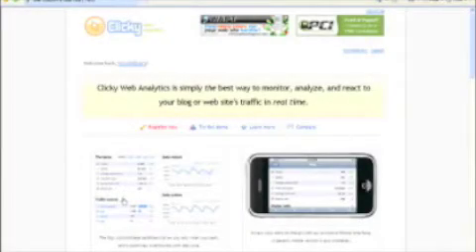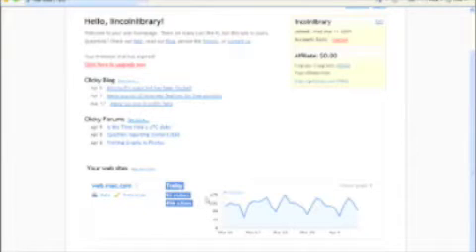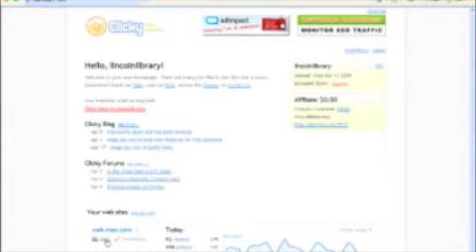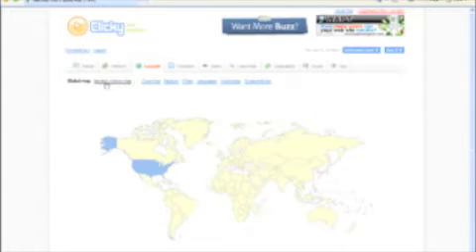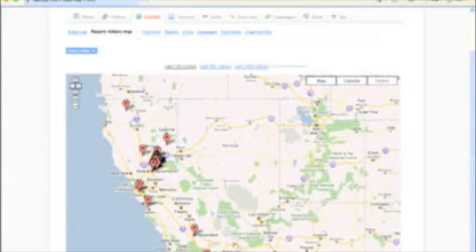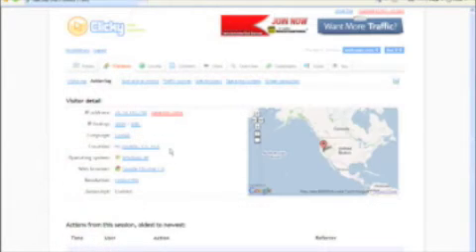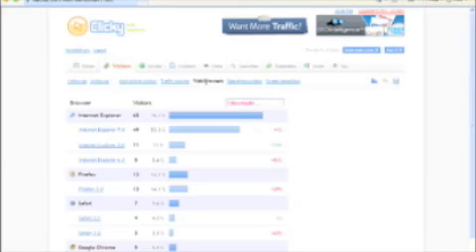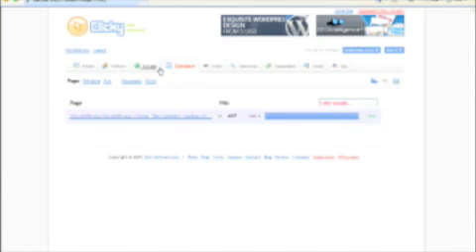Libraries.... Use Get Clicky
Getclicky.com is a great web analytics tool that is not only free and easy to use but extremely powerful.  You can see who is visiting your website, from where, where they go on your site, and what operating system and browser they use.  This can allow libraries to make better educated decisions about the design of their websites.  Take a look!

If you find better websites or use getclicky please email or comment and let me know how you use it.

Executive Director
Coastal Education Project

PLUGGING IN
Twitter.com/pcsweeney
Facebook.com/pcsweeney